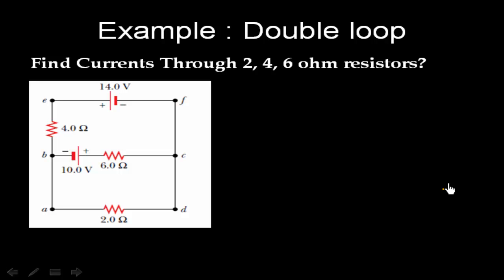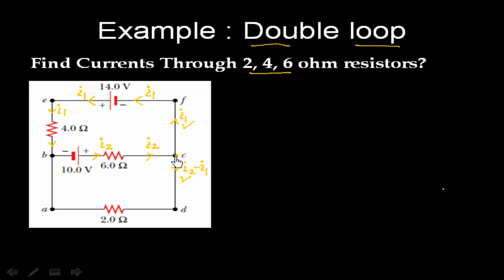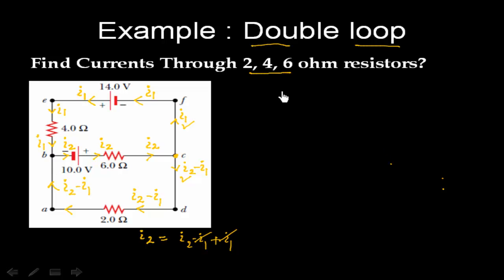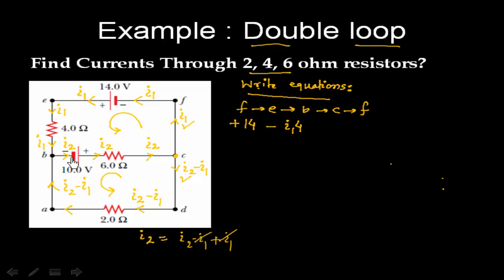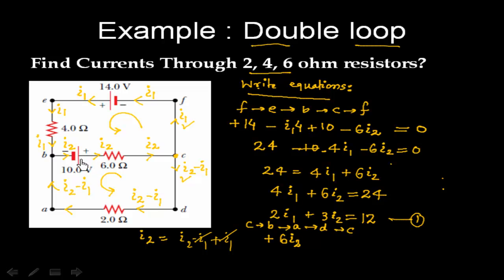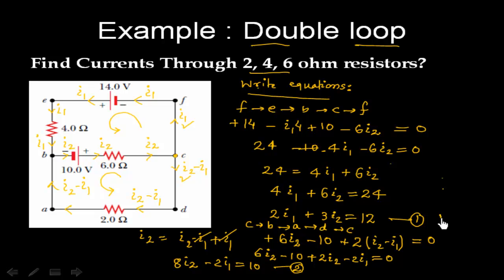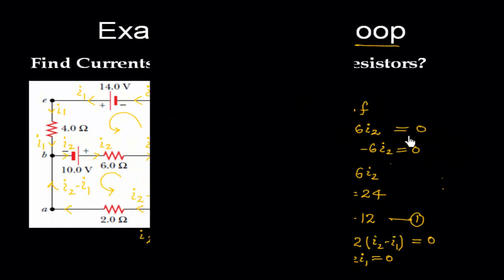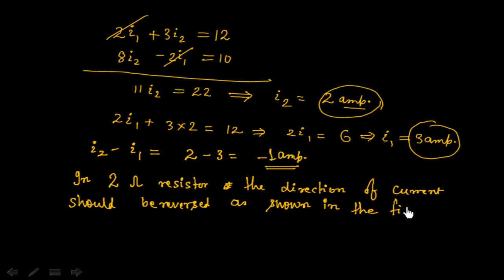Kirchoff rule two loop.mp4